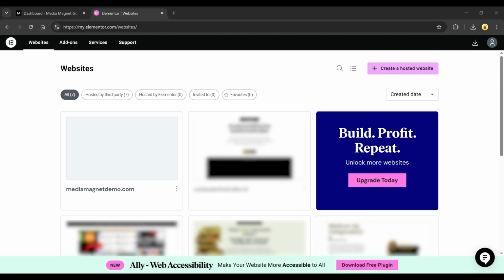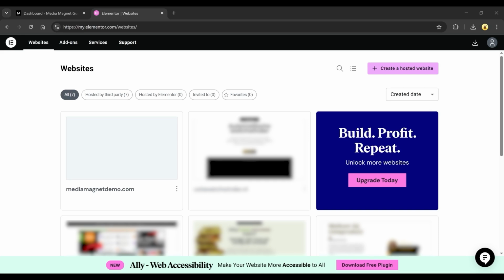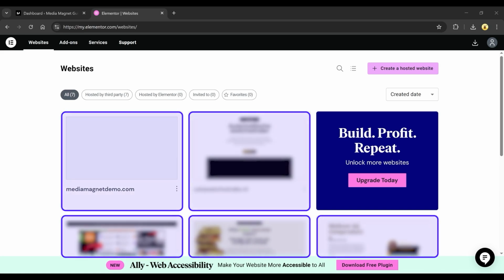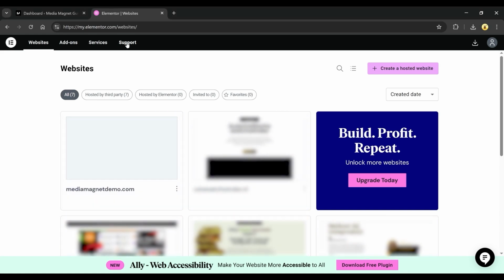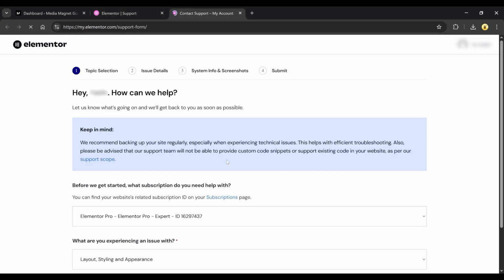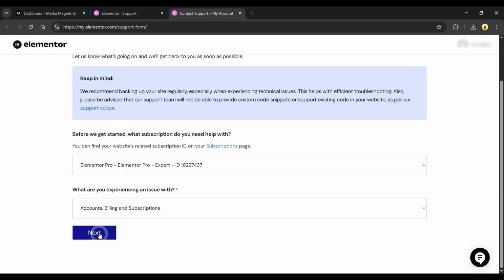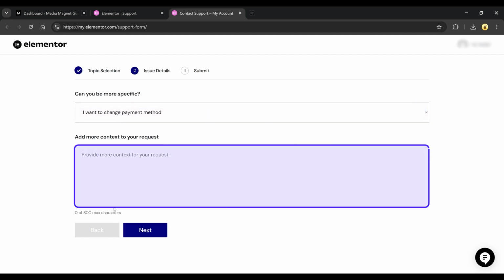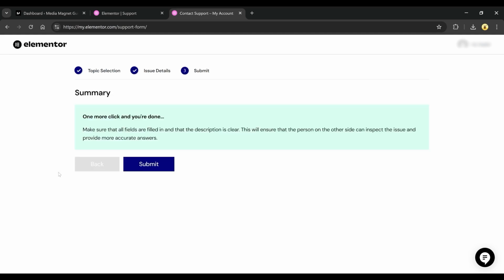How to Delete Elementor Account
Learn how to permanently delete your Elementor account and remove all associated data.